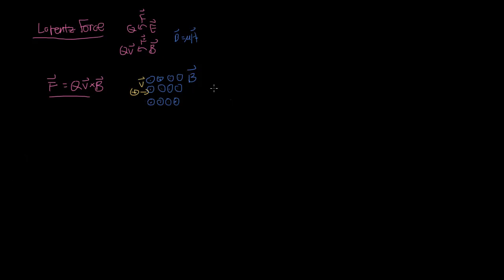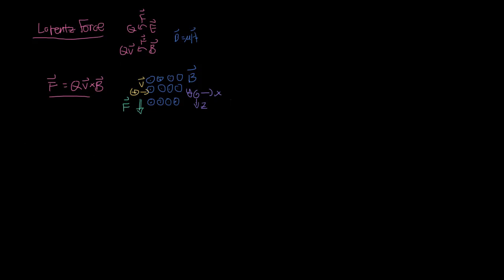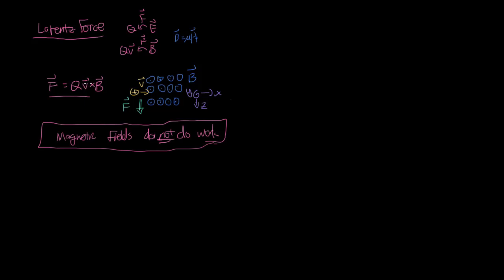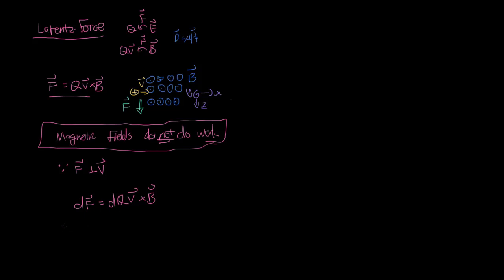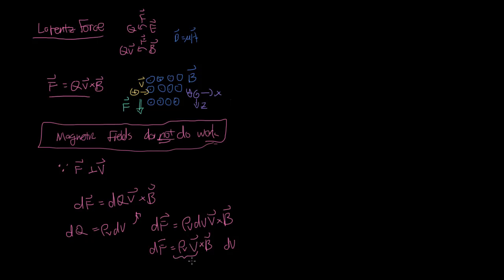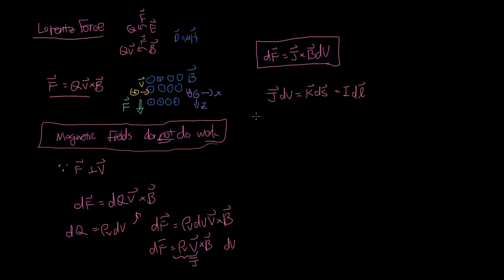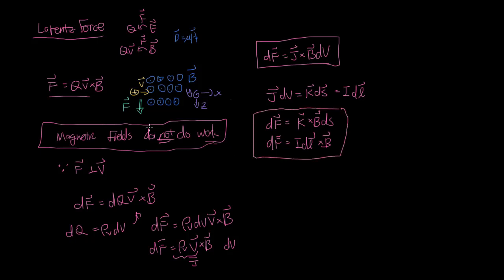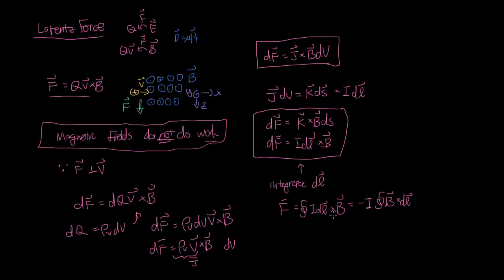EM-Intro Skill 8-01 (Part 1) Use the Lorentz force equation to calculate the force on a current.